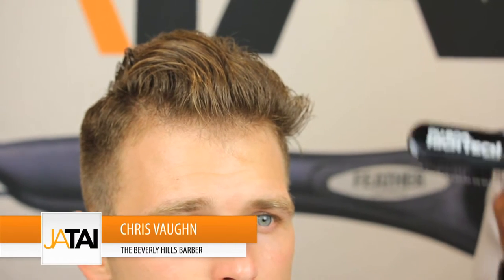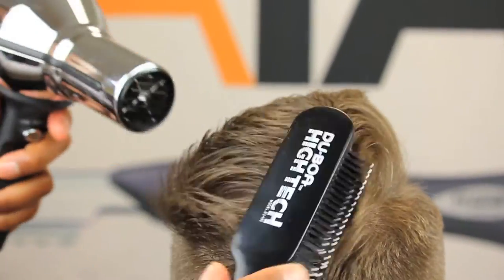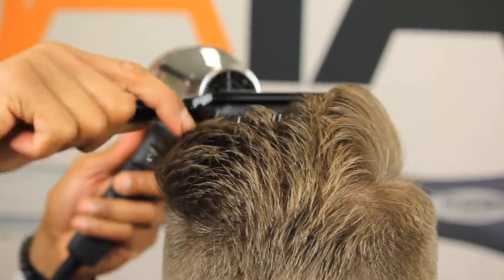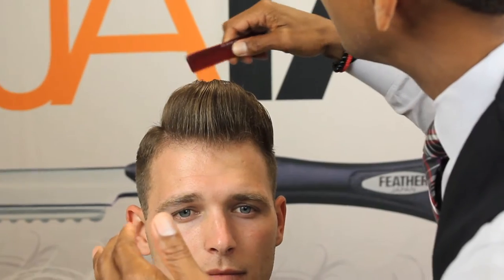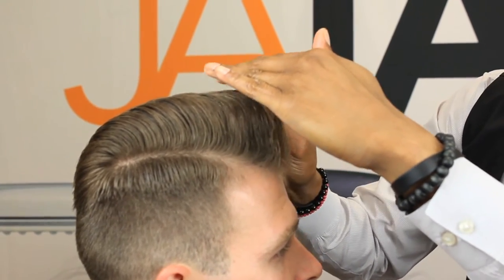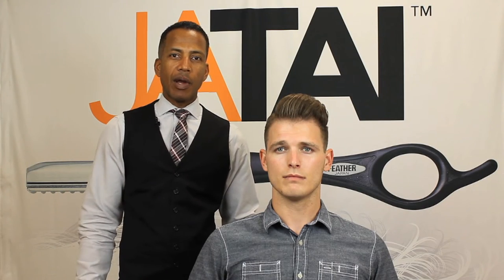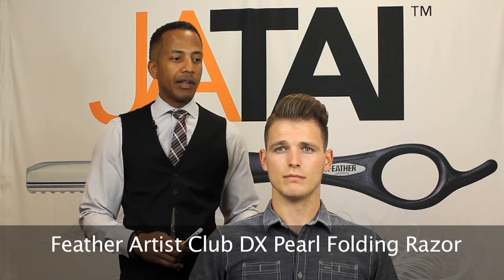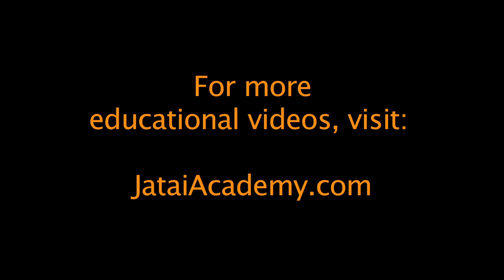Men's Pompadour Haircut Tutorial - Styling & Finishing Look - P4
In this video, Chris Vaughn, the Beverly Hills Barber, finishes up the pompadour haircut and shows off the finished look.